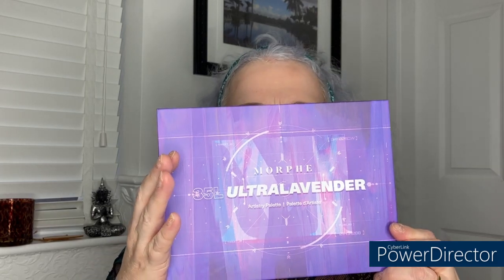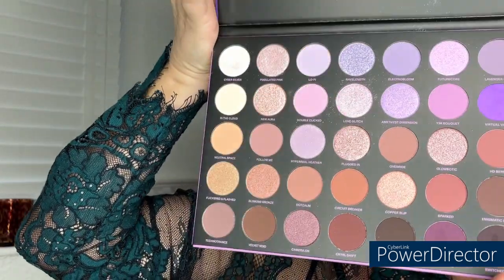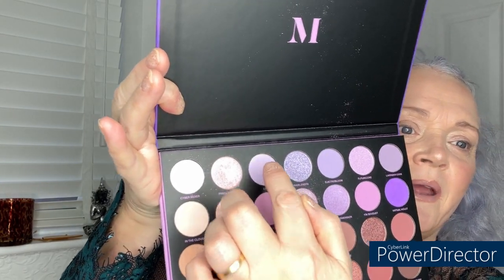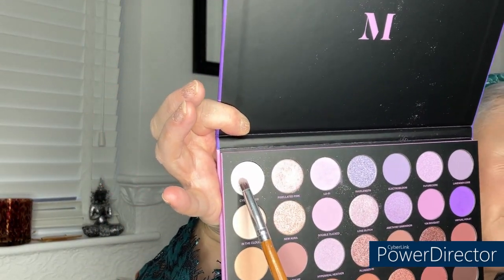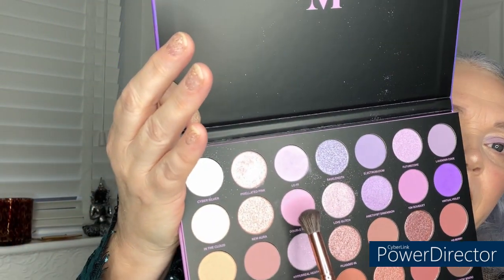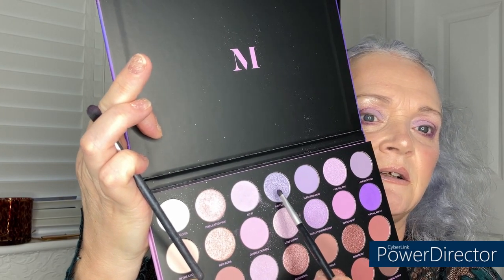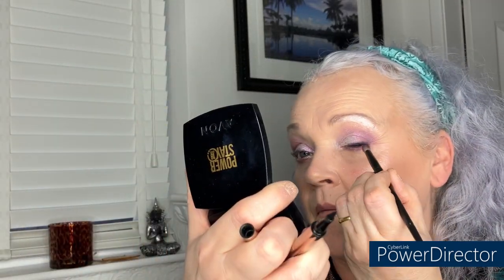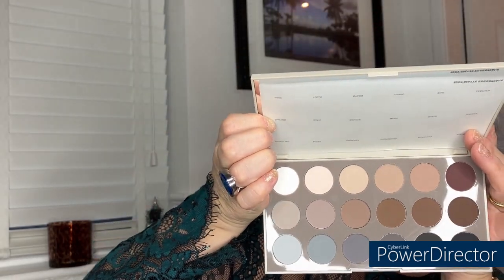MORPHE 35L ULTRALAVENDER PALETTE... So beautiful!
I received two new palettes for Christmas and I love both of them, In this video I do an eye look from the  MORPHE 35L ULTRALAVENDER PALETTE and OMG it is a beautiful palette so many beautiful colors to choose from. I am going to have a lot of fun doing looks from this one.
I have said this before... it does not matter how old you are! you can have fun with color on your eyes. young or old.